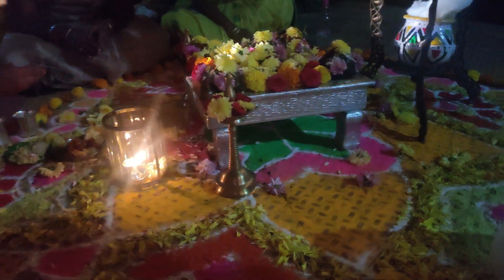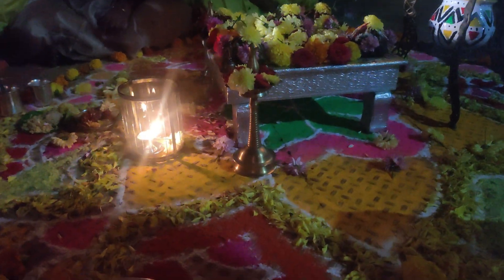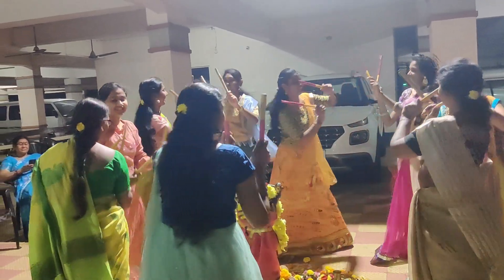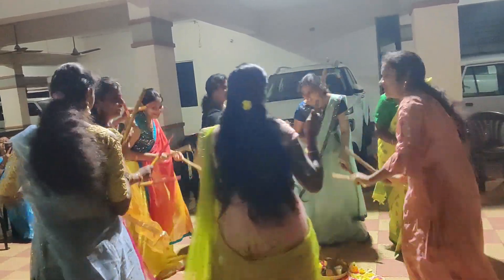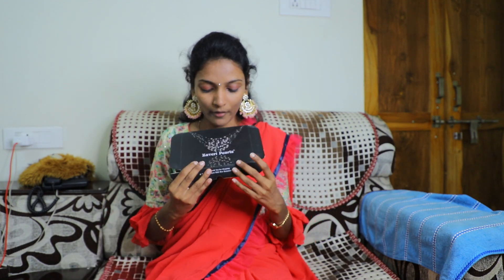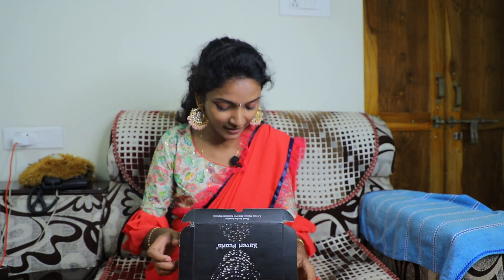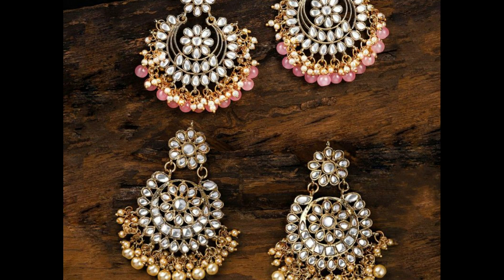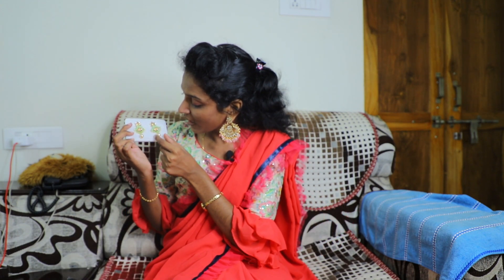Sankranthi special video | Decoration | Zaveri pearls earrings review | in telugu | Rishisthings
Hi every one want to share my sankranthi celebrations with you
Links